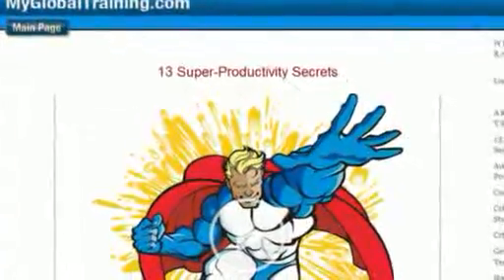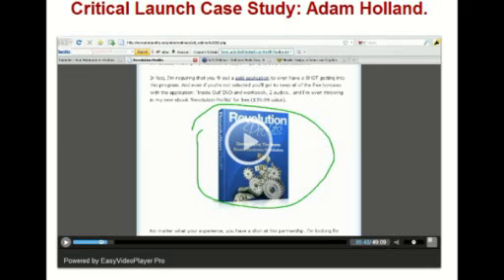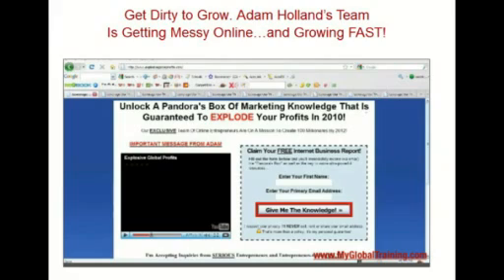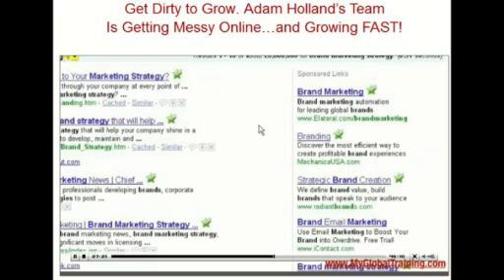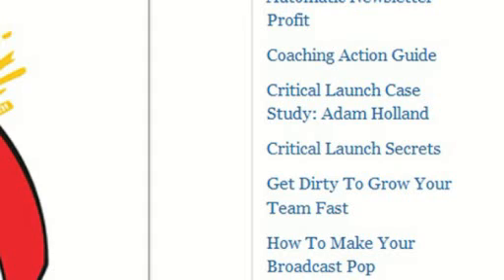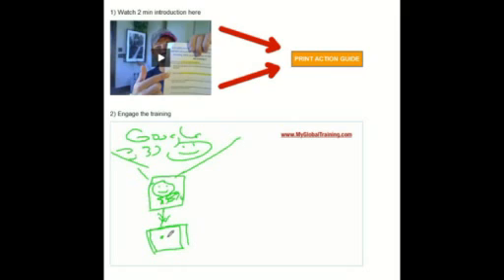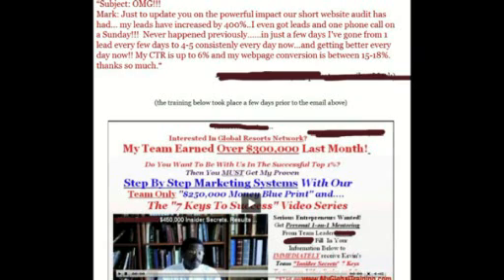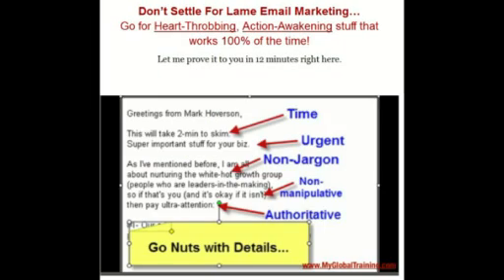My Global Training | Mark Hoverson | Review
This is my overview of Mark Hoverson and his My Global Training course. Save on hosting.